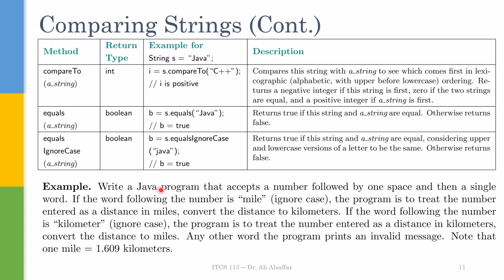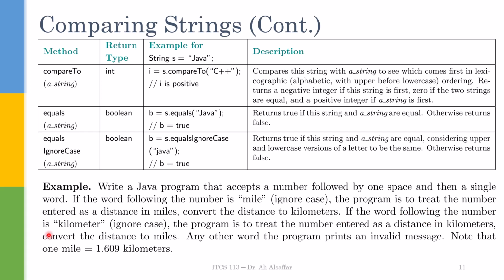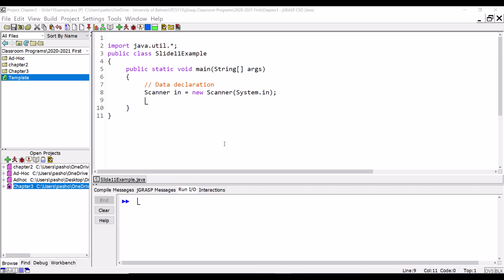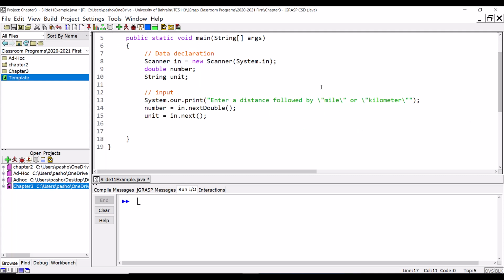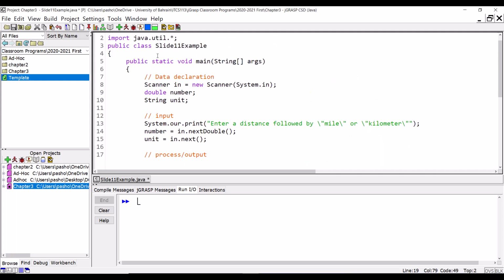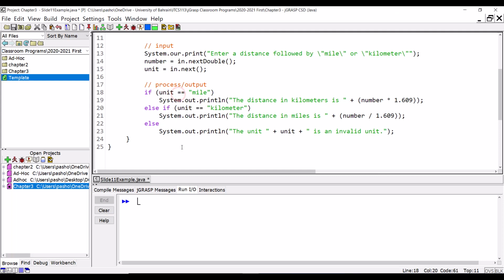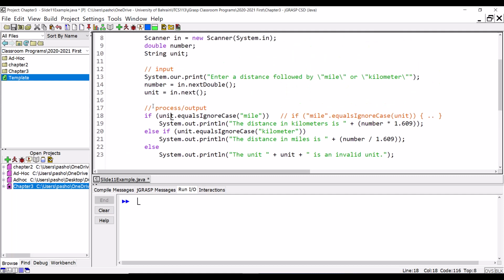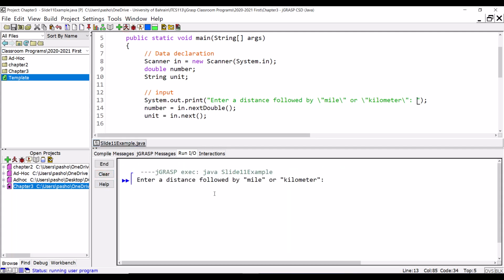Lesson 07 Example on Comparing Strings 2022